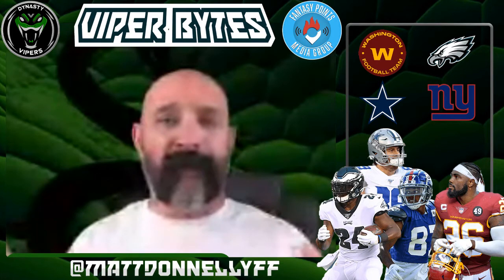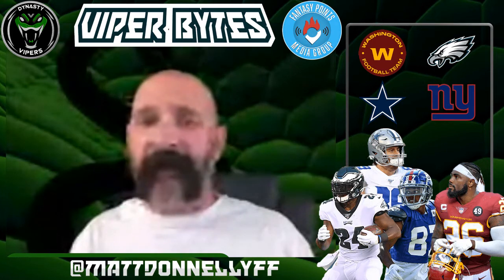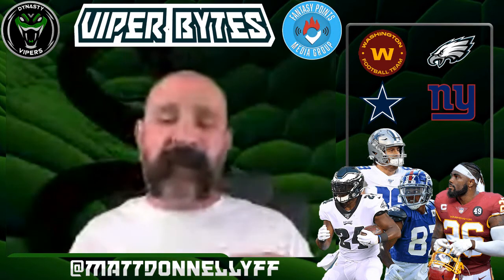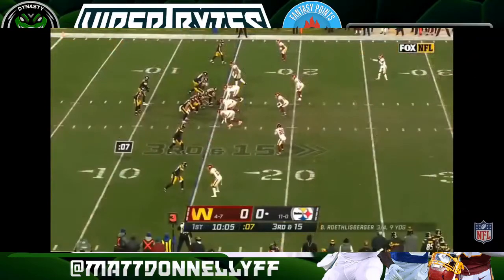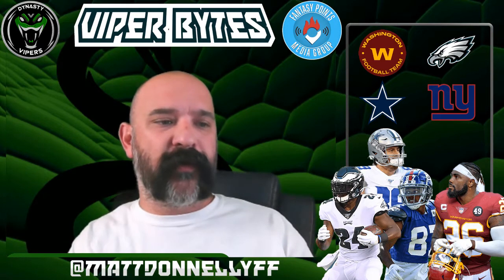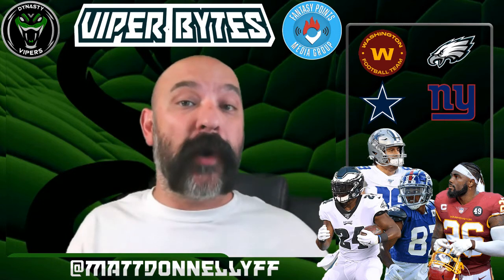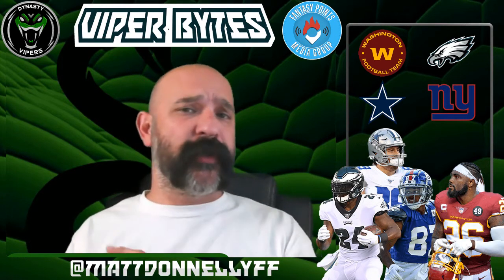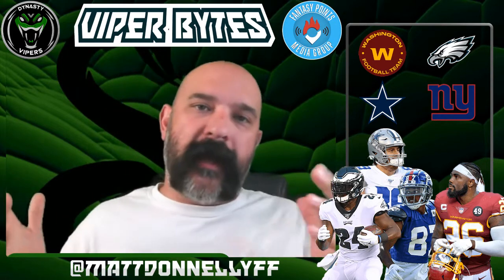Viper Bytes- Training Camp Battles: NFC East (2021)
In this episode of Viper Bytes, Matt heads to the AFC West to Talk about the Training Camp Battles Taking Place in New York, Washington, Philadelphia, and Dallas and what they mean for your fantasy football rosters.

0:44 New York Giants
That's a Slot of receivers
Barkley's Return
Peart or Solder

7:27 Washington Football Team
Dyami Brown to the moon
Can Harmon or Gandy-Golden get on the field
Collins or Curl? who's the Safety and will the other play LB

11:40 Philadelphia Eagles
Reaching back, bring back Jordan Howard
Staying in tact, can the Eagles line stay healthy in 2021
Mailata or Dillard

17:00 Dallas Cowboys
Dak is Back and so is Blake Jarwin
How many linebackers is too many (Smith, LVE, Neal , Parsons, Cox)

Looking for that ViperSwag make sure you check out our collection over at Veridian Global

Looking for audio for this fantasy football podcast, head over to our podcast you can listen to us on Spotify, Radio Public, Pocket Casts, Itunes, Breaker, and/or Google Podcasts

for all the latest for the Viper Family. News, Articles, and links to our friends